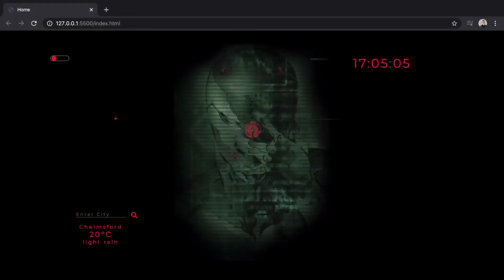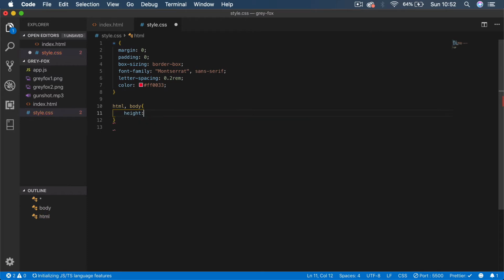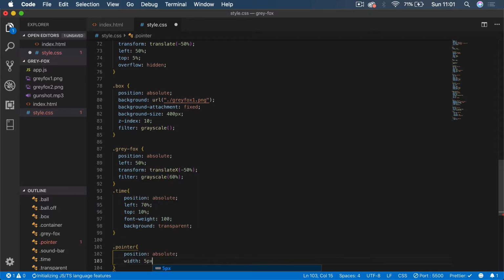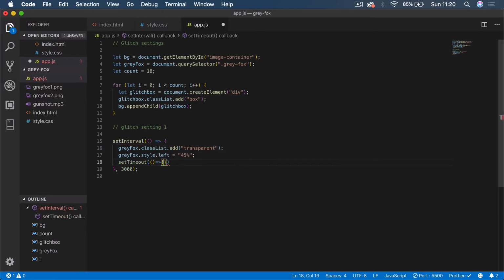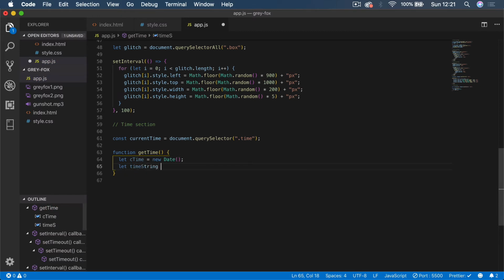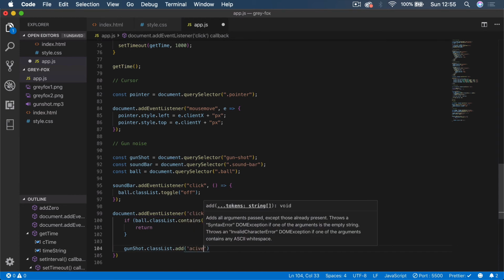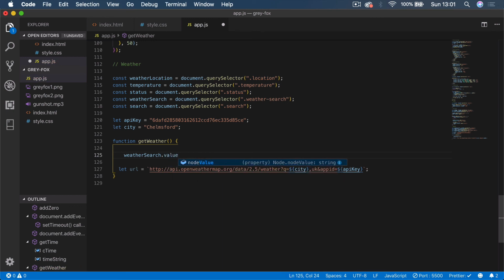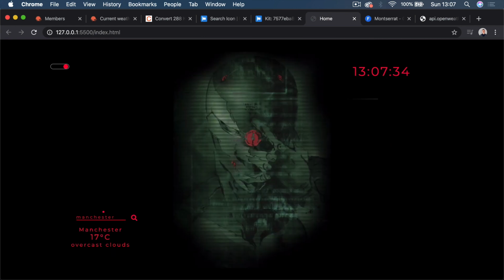MGS Glitch Effect Landing Page (JavaScript)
Hi guys,

In this video we are going to be creating a landing page with a Metal Gear Solid theme.

In this video we create a glitch effect using vanilla JavaScript and we also add.a live weather feature using the following api

The source code together with the images and gunshot sample can be found on my github

Conor